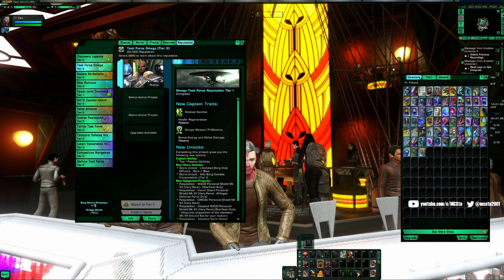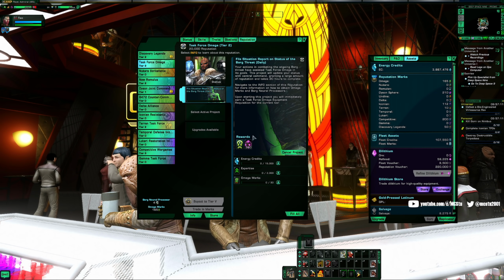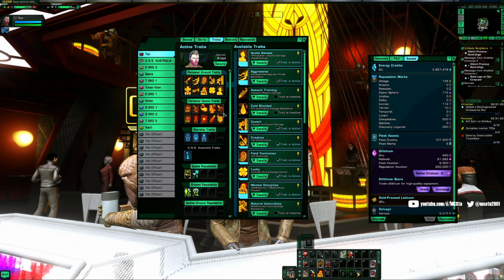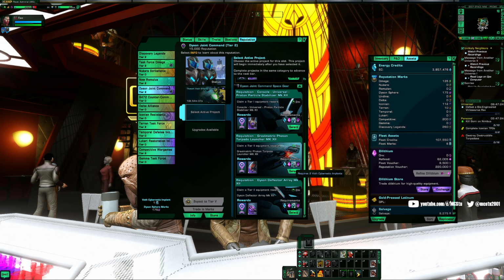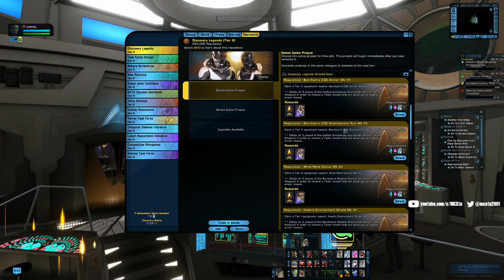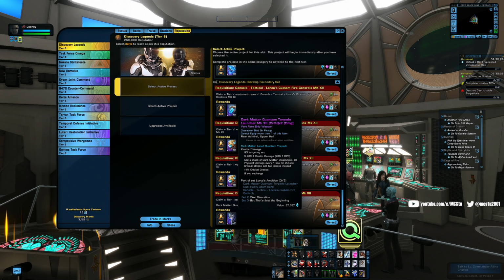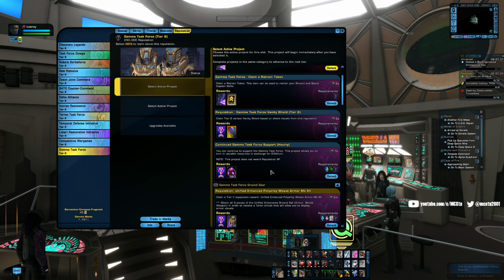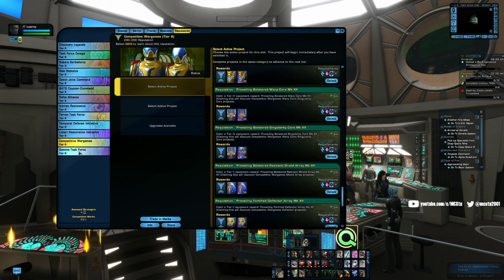How To - Reputation System & Rep Gear You Need (2023) - Star Trek Online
In this video I go over the Reputation System in Star Trek Online. The Rep system has space and ground gear, traits, weapons, tailor unlocks and MUCH more. Maxing you reps should be one of the first things you focus on as a new STO player or when creating a new character.

Must watch STO content creators:

Augmented Dictator Games
 @Augmented Dictator Games

Kyuucontinuum
@The Kyuu Continuum

Lowlifecat AKA Sarcasm Detector
 @Sarcasm Detector